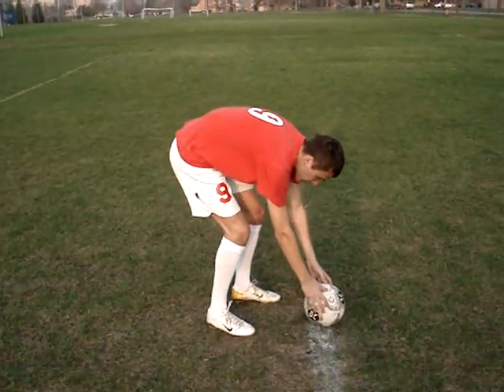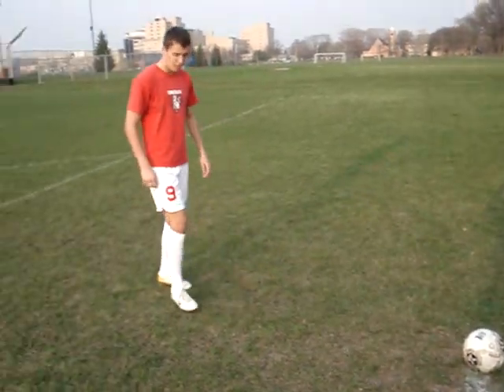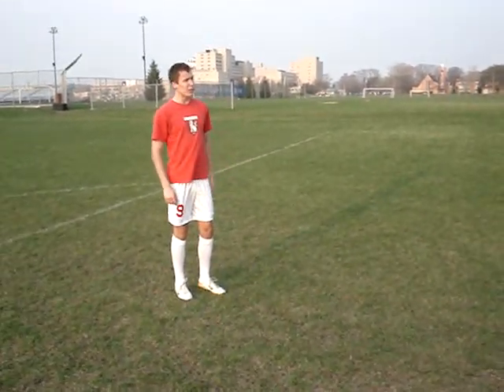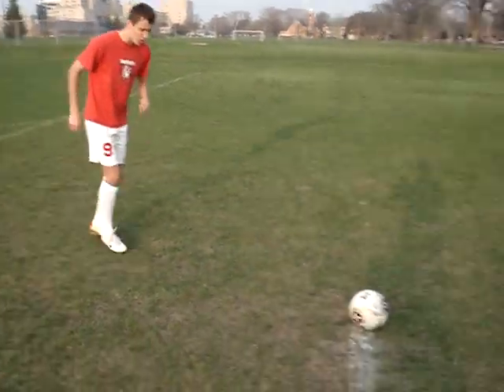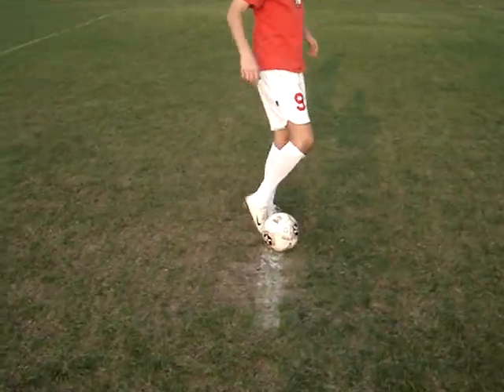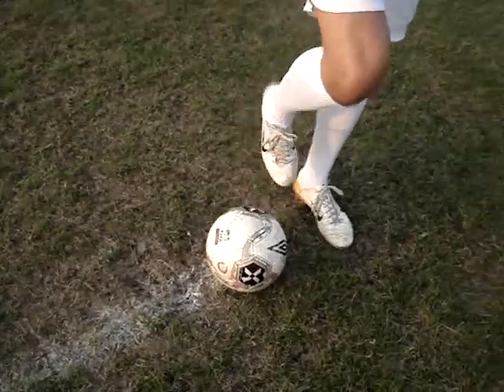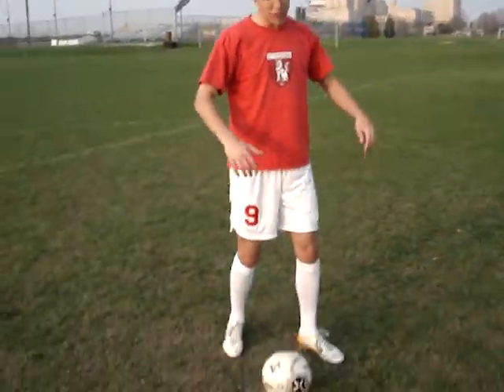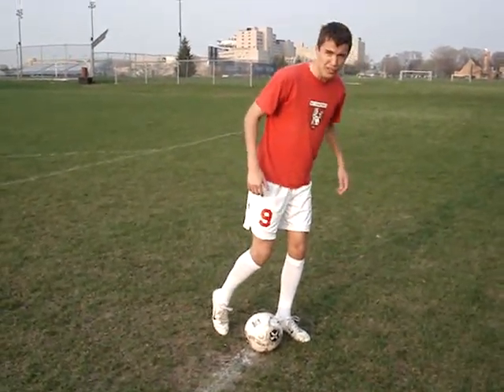Kamil how to shoot a soccer ball